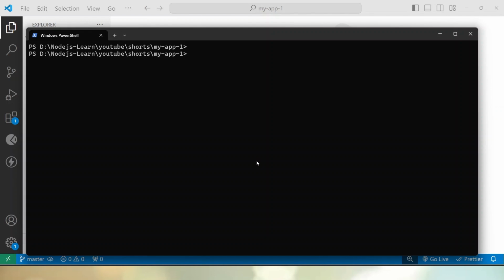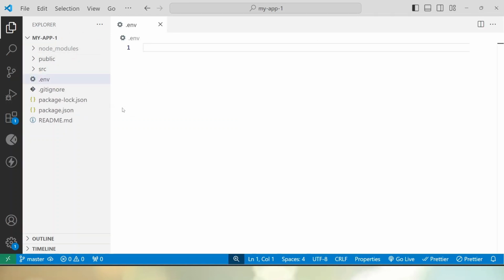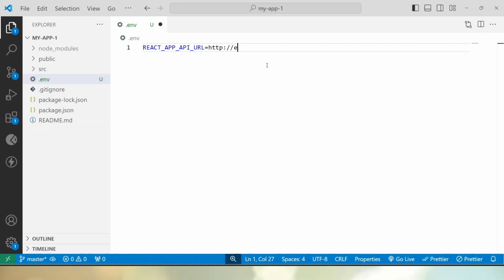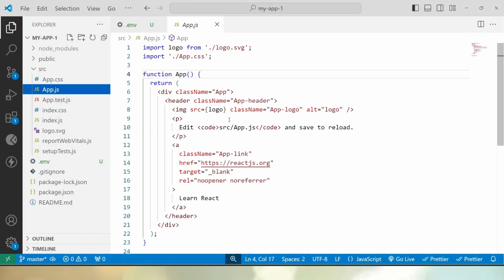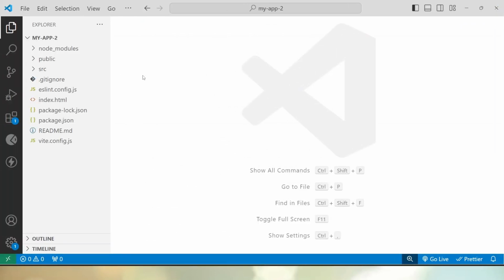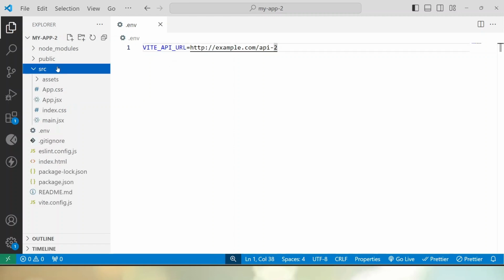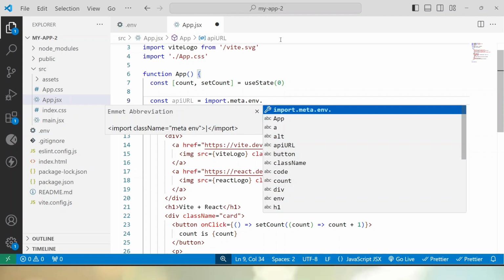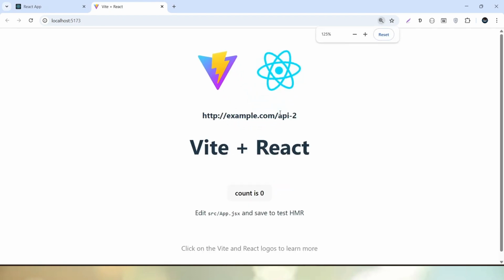.env in React (CRA & Vite) || Access Environment Variables || Best Video⚡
In this video, we’ll learn how to work with Environment Variables in React Applications using both Create React App (CRA) and Vite.

What is a `.env` file?
In React applications, environment variables are used to store sensitive or project-specific values like API URLs, keys, and secrets. However, accessing them correctly depends on the build tool you're using.

Both CRA and Vite have their own rules:

* CRA requires variables to start with `REACT_APP_`
* Vite requires variables to start with `VITE_`

Failing to follow this results in getting `undefined`.

👉 In this tutorial:

✅ What is `.env` in React?
✅ How to use `.env` in Create React App (CRA)?
✅ How to use `.env` in Vite React App?
✅ Common mistakes that cause `undefined` values
✅ Best practices for managing environment variables

✔️ how to use .env in react
✔️ react environment variable tutorial
✔️ vite .env setup
✔️ CRA .env setup
✔️ vite environment variable not working
✔️ process.env.REACT\_APP\_ undefined
✔️ import.meta.env.VITE\_ undefined
✔️ react .env file not working
✔️ how to fix .env in react app
✔️ environment variables in vite and CRA